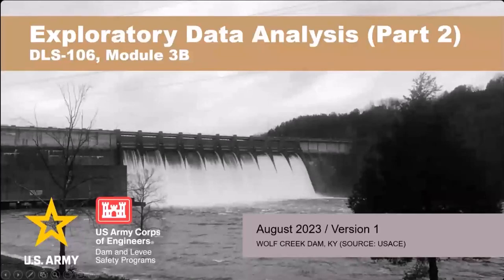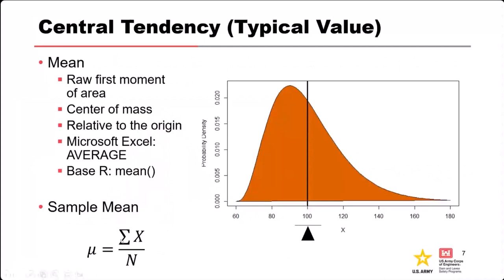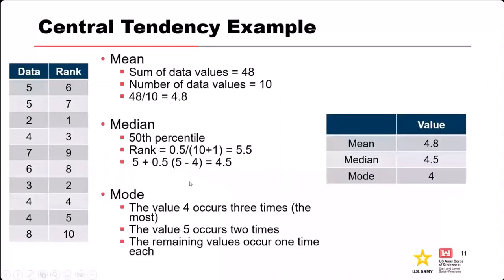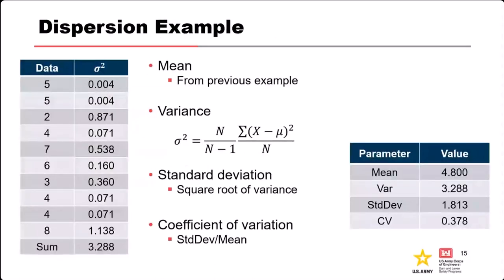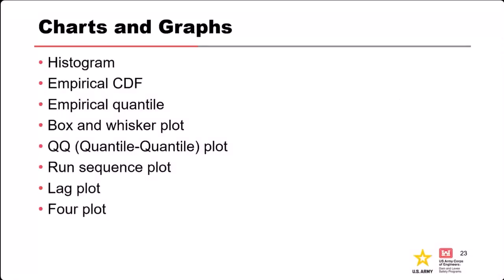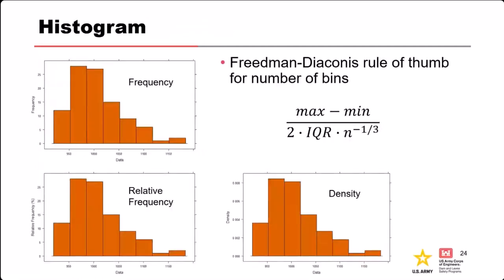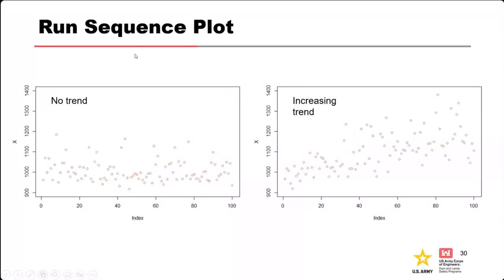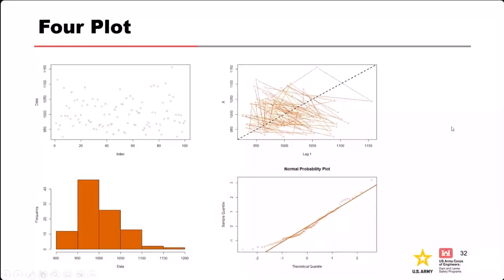DLS-106 Lecture 3B: Exploratory Data Analysis Part2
After watching this video, you will be able to:
• Calculate numerical data summaries
• Portray graphical data summaries